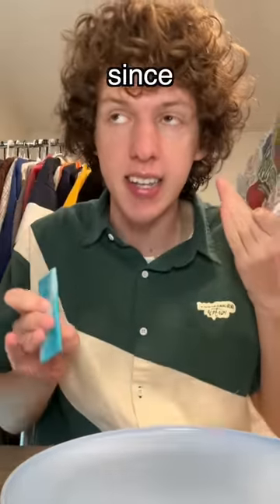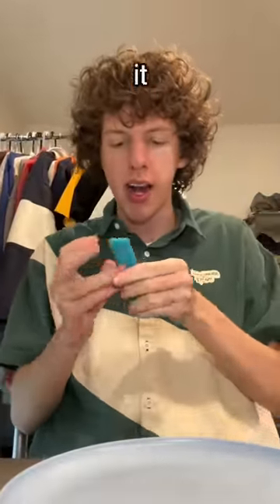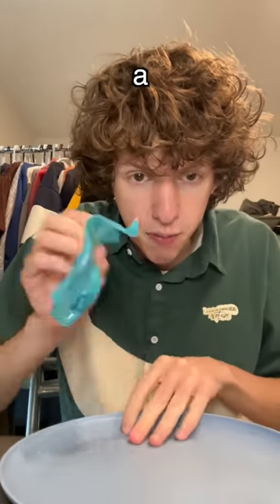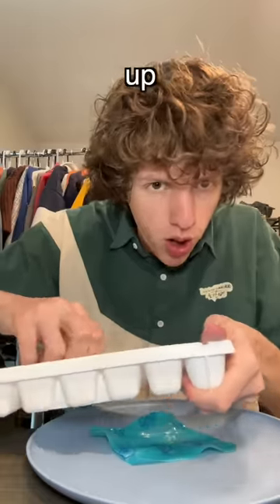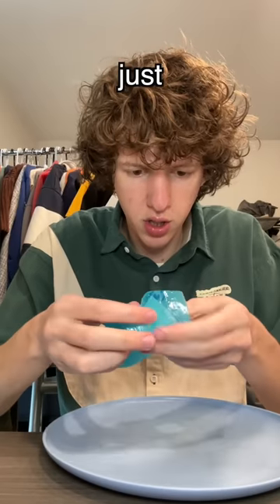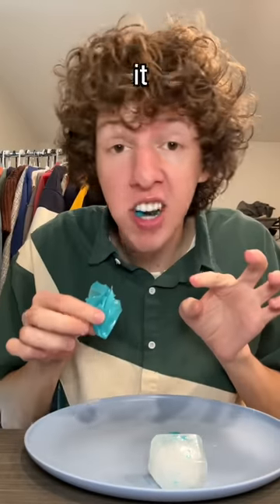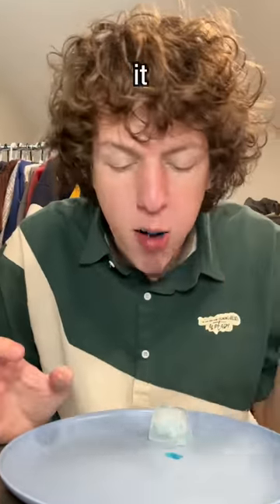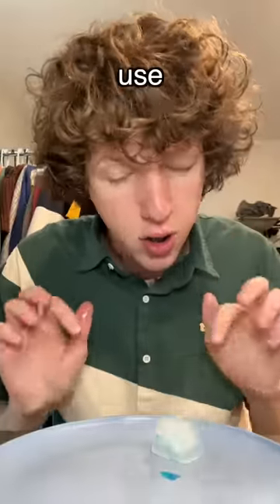TRYING ICE CREAM FRUIT ROLL UP (PART 2)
trying ice cream in a fruit roll up viral trend